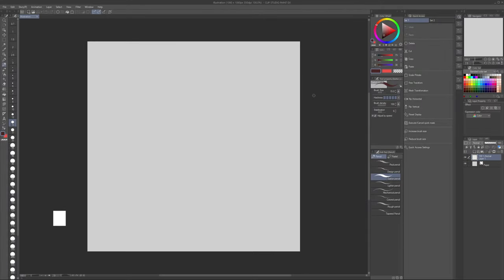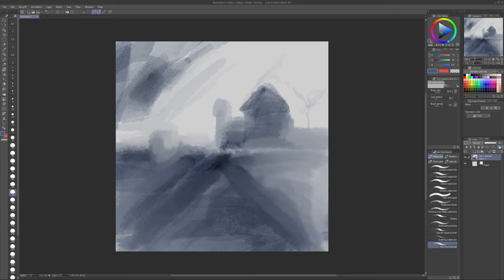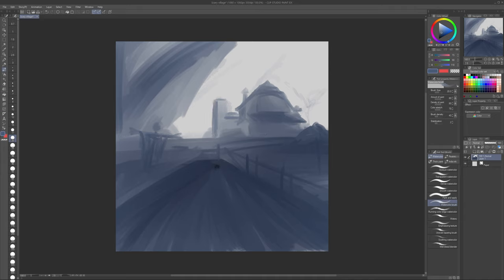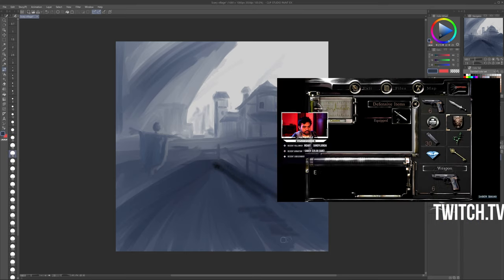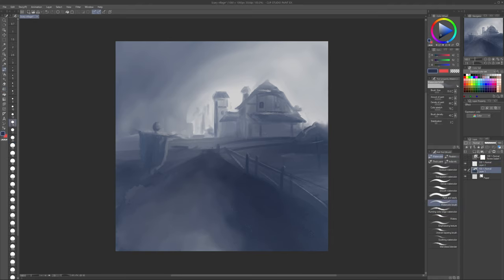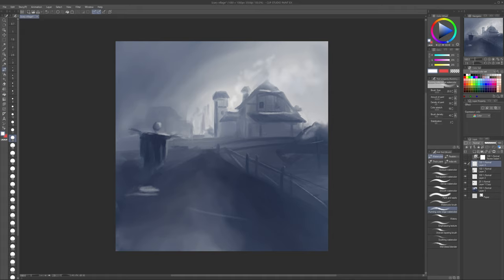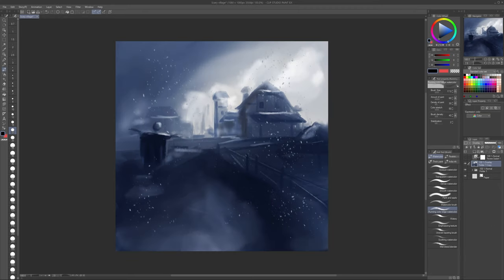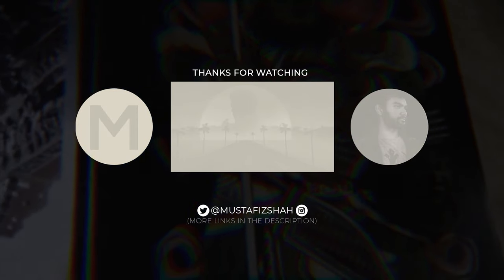Painting a Spooky Village | Speed Art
Just a quick painting for content sake, so spoopy yes indeed!

Workflow:
•Time:  45 minutes approx
•Device: Huion Dial Q6290m
•Software: Clip Paint Studio Pro

Chapter Markers
0:00 Intro
0:11 Painting start
4:48 Finishing and Adjustments
5:02 Finished Painting
5:06 End Slate